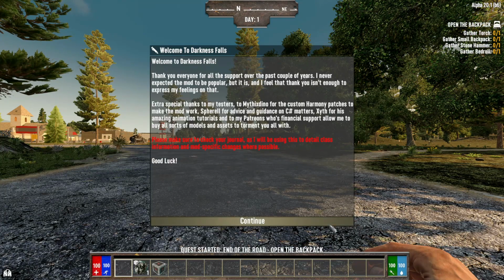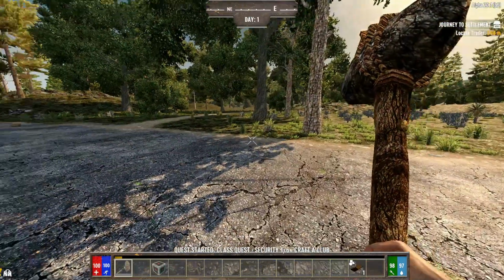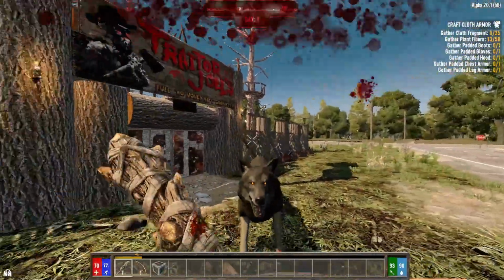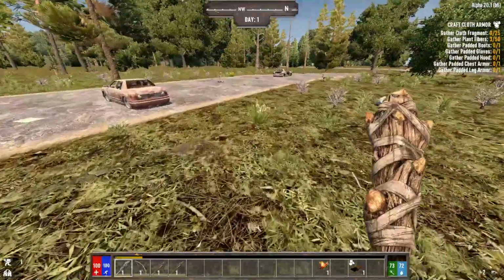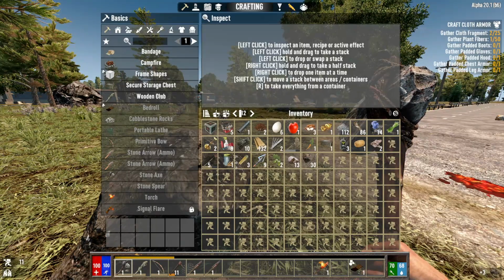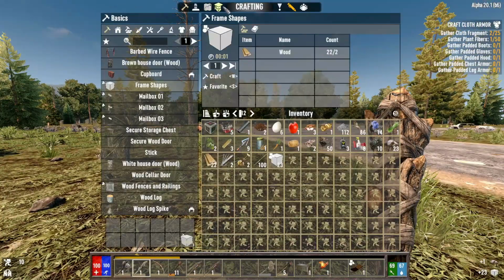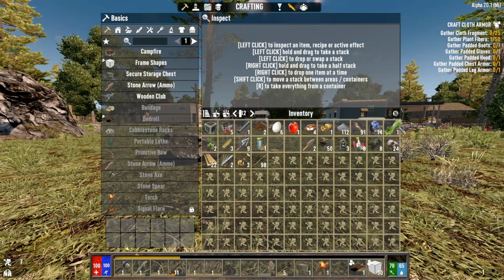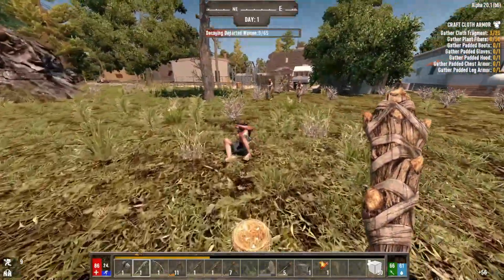ROUGH START-Darkness Falls-Alpha 20-7 Days to Die-[Ep1]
The Darkness Falls mod for A20 has finally dropped. Not an easy start. The struggles are real with this mod.